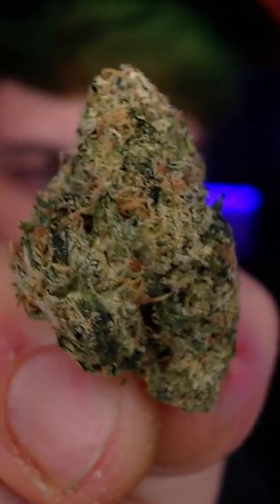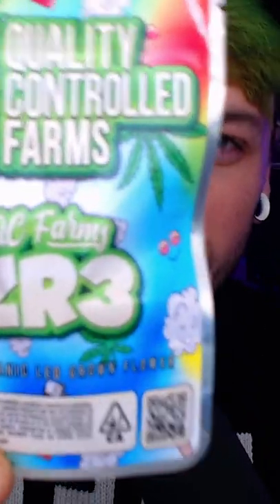QC Farms ZR3 | 30 Second Review